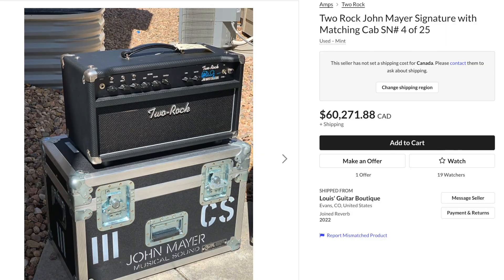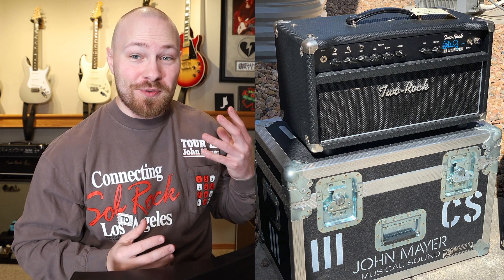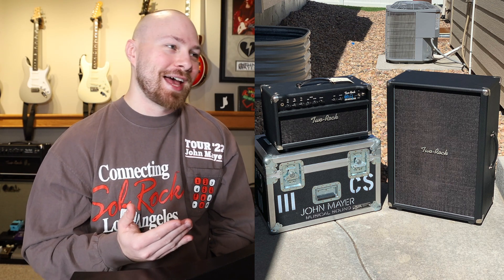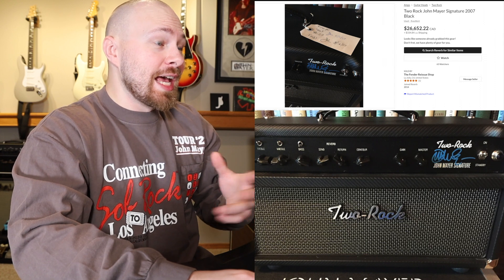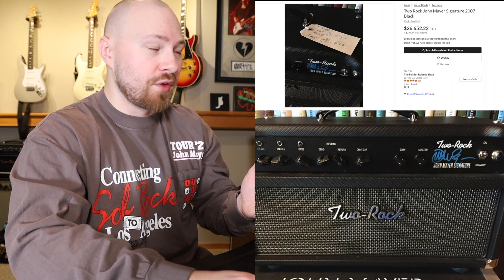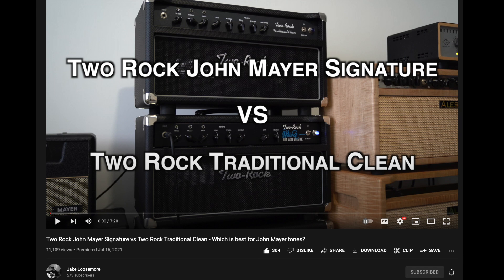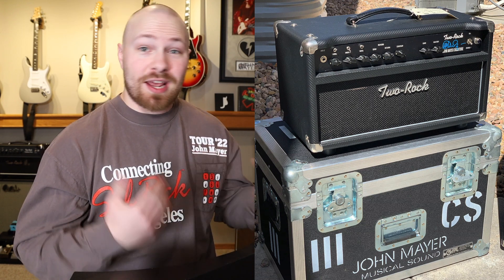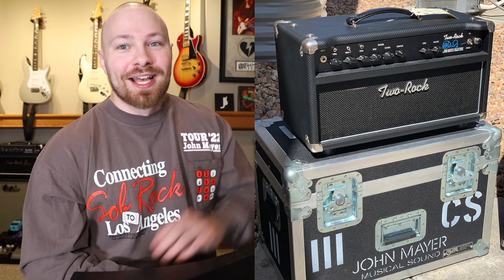For $45,000 The Holy Grail Mayer Amp Can Be Yours - Two Rock John Mayer Sig #4 of 25 Is For Sale